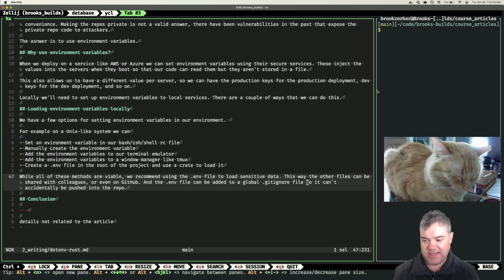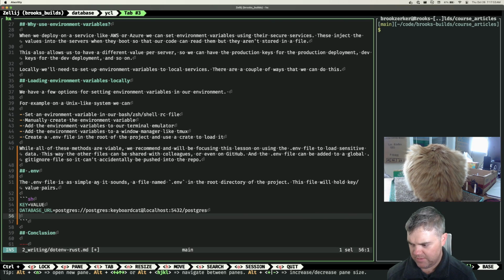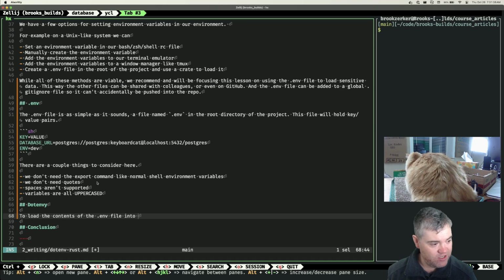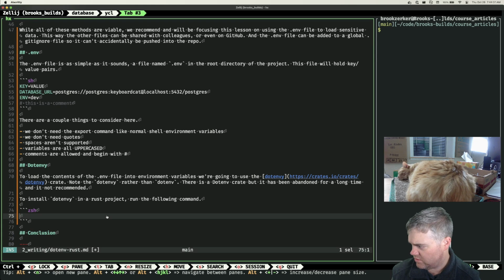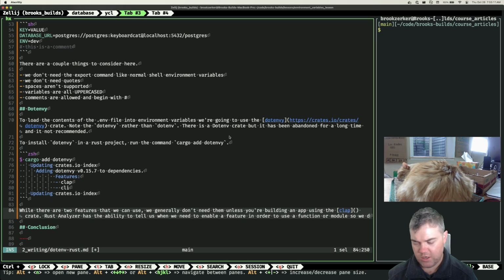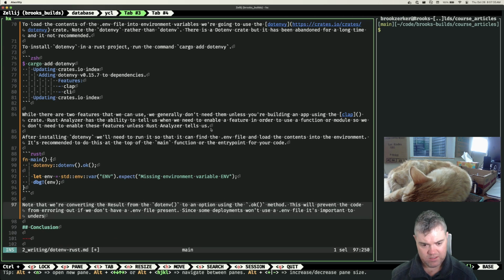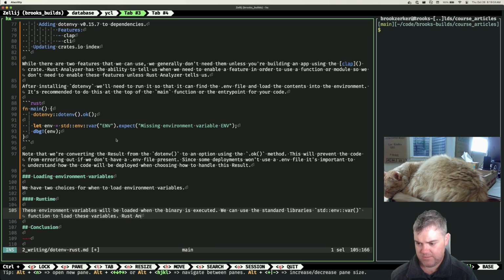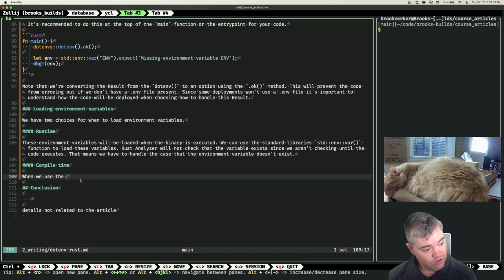Stream archive: environment variables in rust with dotenvy (2023-10-26)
In this live stream we continue writing the lesson for environment variables.

Links